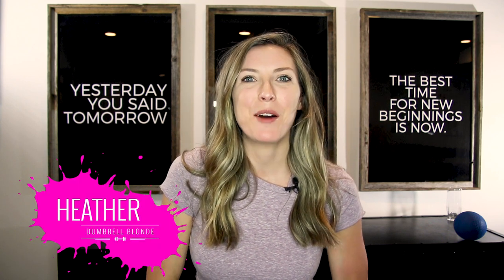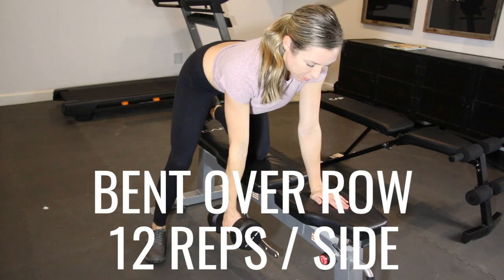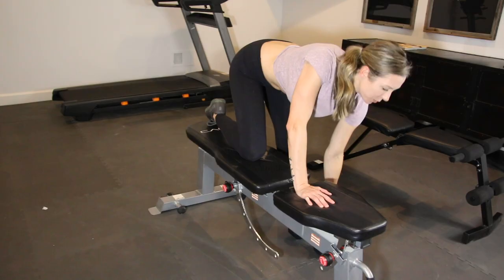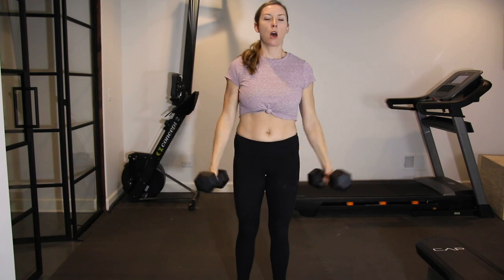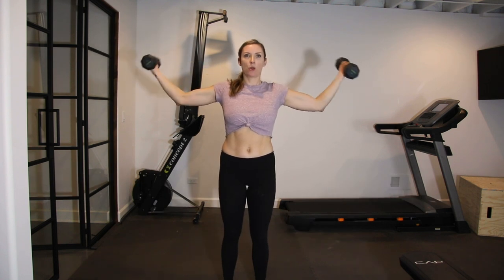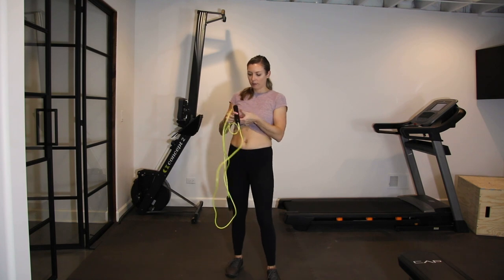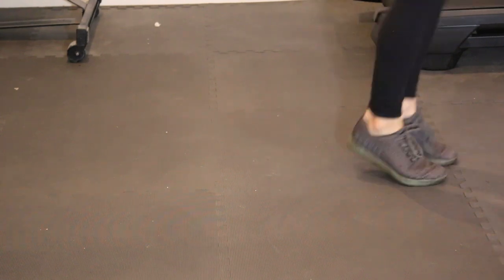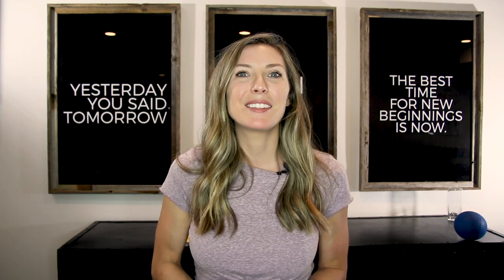SWEAT BEFORE THE SWEETS: Dumbbell Only Upper Body Workout + Jump Rope Cardio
Let's sweat before all the holiday sweets! Try to get in a workout the morning of your holiday and the day after to put all that yummy energy into building your muscles!

The Workout:

Set your timer for 20 minutes! Get through full circuit as many times as possible within 20 minutes only breaking for quick water breaks.

1. Single Arm Dumbbell Bent Over Rows | 12 Reps / Side
2. Push Ups | 12 Reps
3. Y-Raises | 12 Reps
4. High Bicep Curls | 12 Reps
5. 90 Degree Shoulder Pulses | 12 Reps

THEN grab a jump rope for some quick cardio!
1. 300 rotations | 1:30 break
2. 200 rotations | 1:00 break
3. 100 rotations | 30 second break
4. 50 rotations - you're done!!!

After your done working out - head to my blog, for more tips and nutrition help!
FOLLOW ALONG WITH ME ON SOCIAL MEDIA!